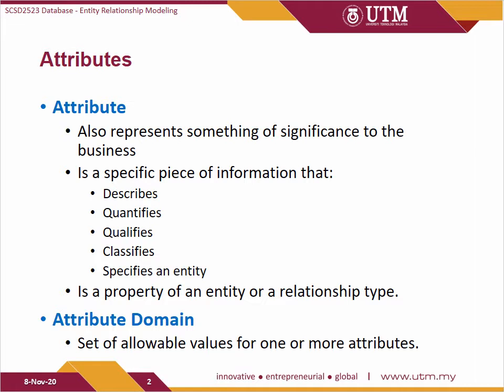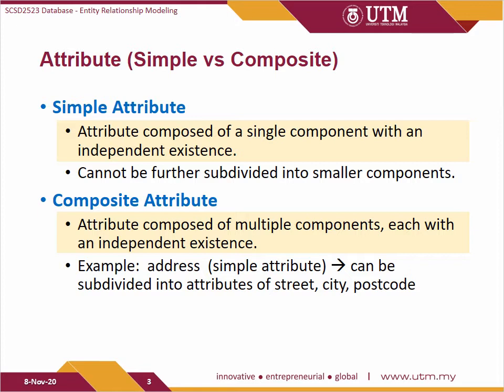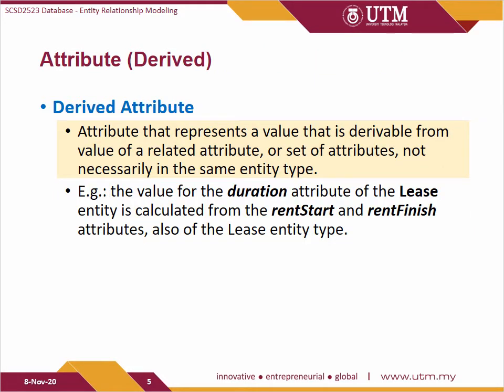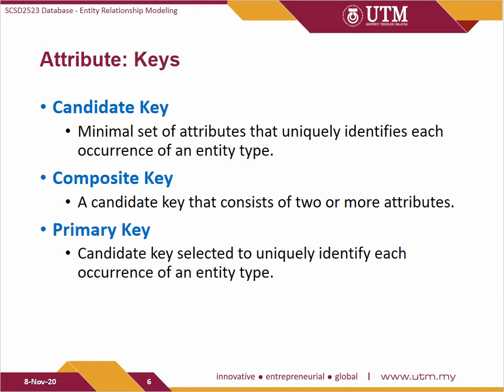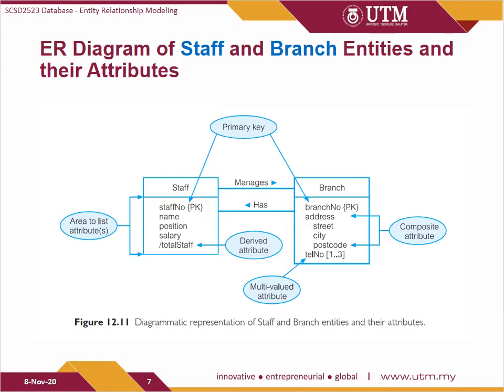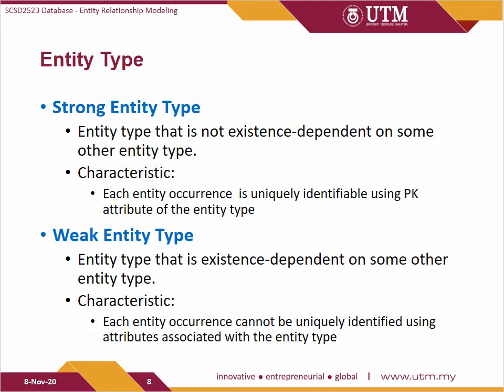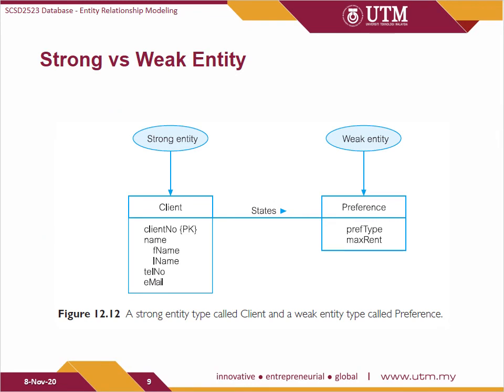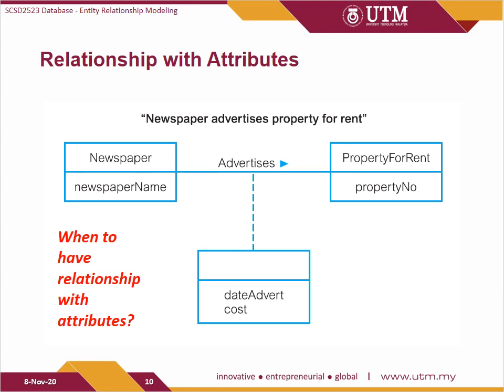Topic4 ERM Part 2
This is a video on Topic4 ERM Part 2

Timecodes:
0:00 - Beginning